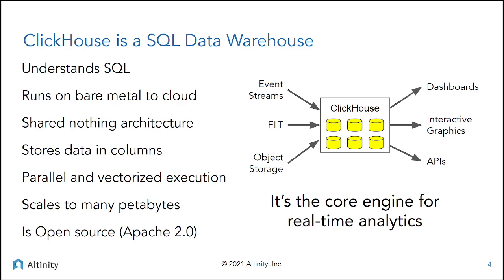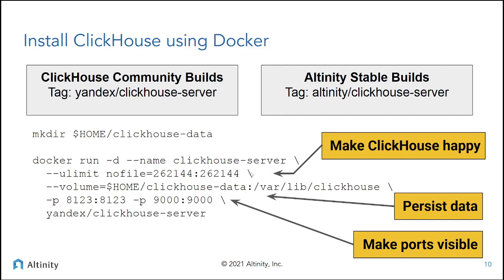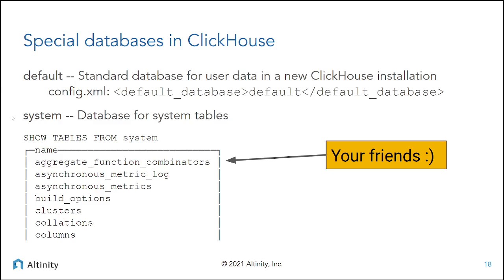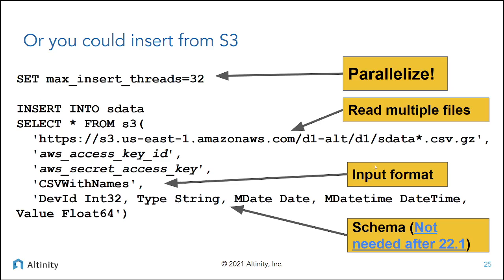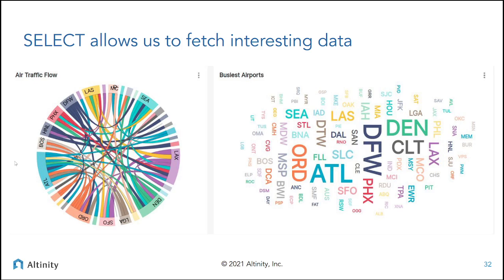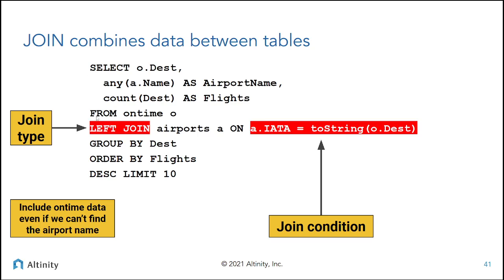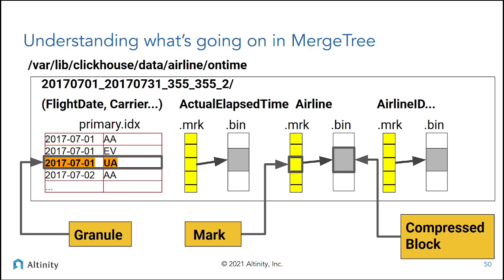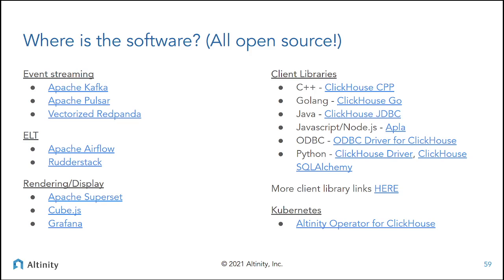Altinity Quickstart for ClickHouse® | Build Your First App | Training for ClickHouse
About to build your first analytic app on ClickHouse?

Altinity Quickstart for ClickHouse is for you. The webinar focuses on key skills to build an MVP that shows off the power of ClickHouse: defining tables, loading real data from sources, selecting data out again, and tweaking performance.

0:00 Introduction
3:56 What ClickHouse Is Not
5:05 ClickHouse stores data in columns
5:45 Data compression
8:09 Install ClickHouse from a build repo
10:10 Install ClickHouse using Docker
12:02 Connecting from the command line
13:23 Connecting to built-in web UI
14:19 Databases and tables
15:27 Handy commands for navigation
21:28 Use input formats to load raw data
26:12 How to update and delete rows
27:48 What happens when you INSERT?
35:29 Time dimensions in queries SELECT
37:56 Drilling into GROUP BY syntax
38:40 Another example
41:57 Process a query with a JOIN
44:07 3 tips for querying data in ClickHouse
47:56 What's going on in MergeTree?
49:34 Optimal table design
52:31 Codecs reduce data
53:39 How to add codecs
54:19 Effect of codec and compression changes
56:56 ClickHouse documentation

More about Altinity! 💡